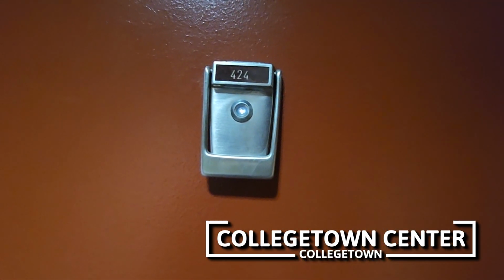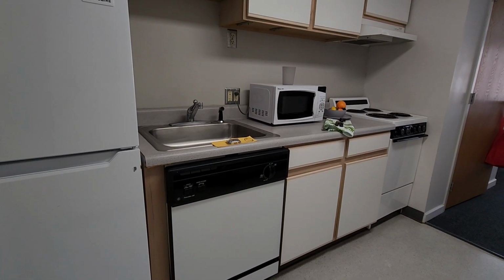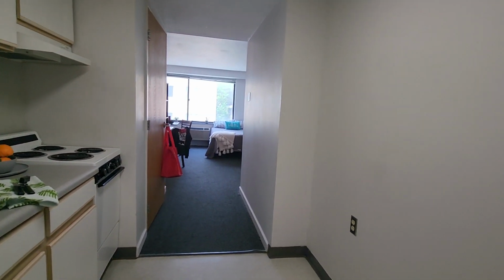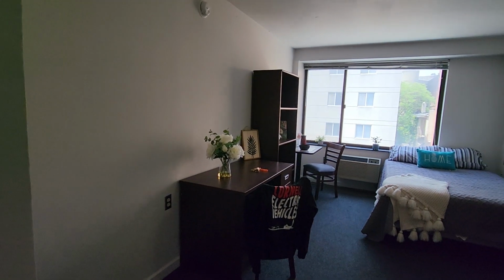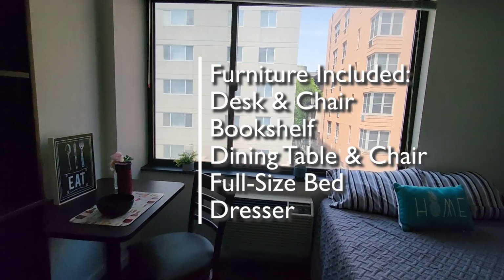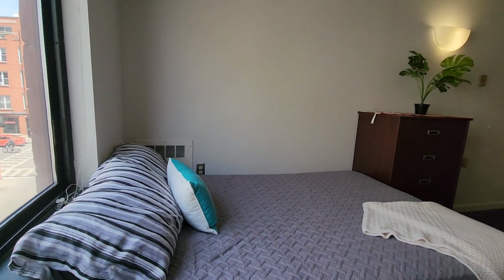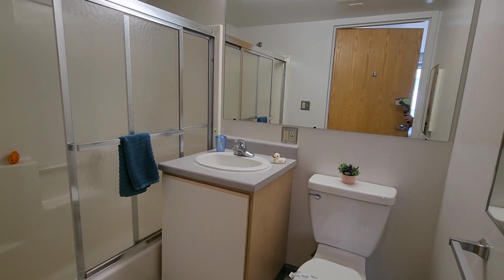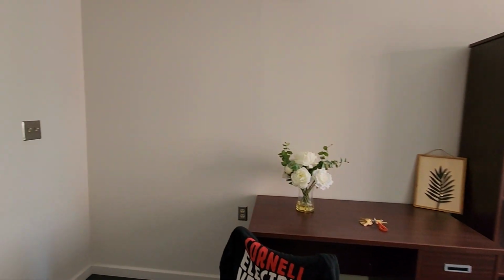Collegetown Center North Rectangle Even # Studio Tour: Apartment 424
Collegetown Center, 151 Dryden Road (built 1997), is an optimal choice for graduate students. Located just minutes from the law school, it features studios, 1-bedroom, and 2-bedroom apartments. There is an attended concierge desk in the lobby (staffed 9 AM to 11 PM), automatic passenger elevator, and an intercom/buzzer system. Laundry is located on the sixth floor and a trash/recycling room on each floor. There is also a fitness room located on the lobby level for the exclusive enjoyment of tenants for this building.

Each studio is equipped with modern furniture and appliances, including a dishwasher and A/C unit in each apartment. Walking into the apartment, the kitchen and closet are to your left, and the bathroom opens onto the living area. The carpeted living area comes fully furnished with a full-sized bed, dresser, bookcase, desk, small table, and two chairs. The large north-facing window looks over Dryden Road.